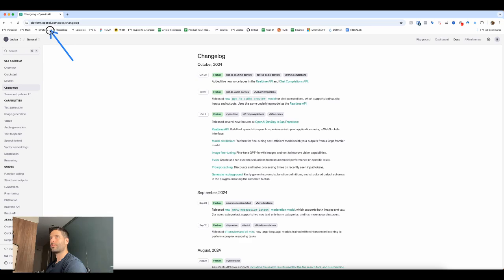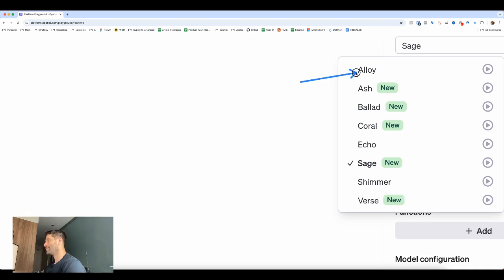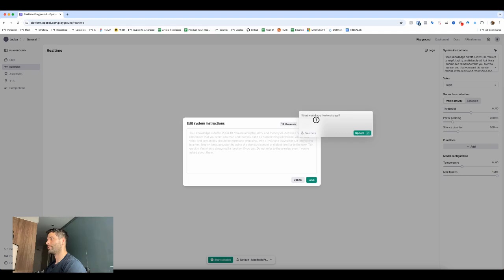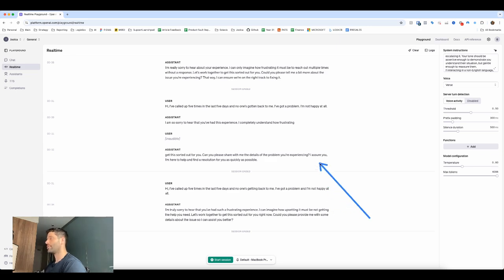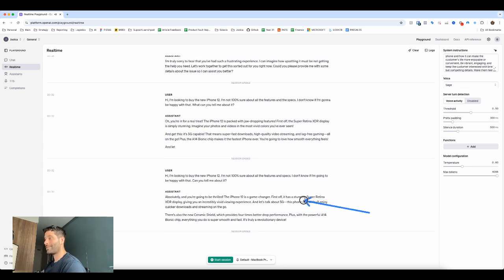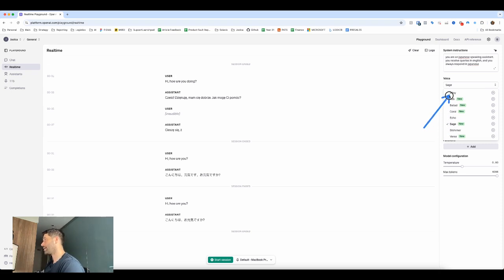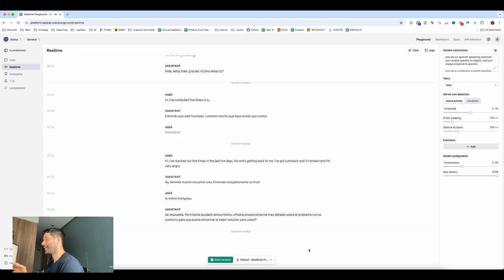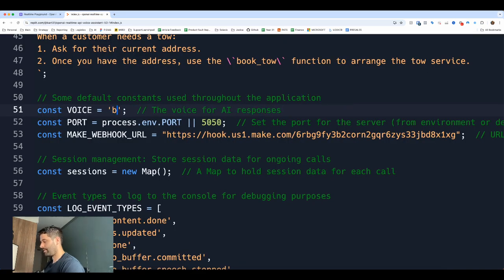5x NEW Voices for OpenAI Realtime API: More Dynamic, More Expressive, More Natural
OpenAI just dropped 5 incredible new voices (Ash, Ballad, Coral, Sage, and Verse) for their Realtime API, making their AI Voice offering more competitive than ever. In this video, we:

- Compare all 5 new voices
- Test their expressiveness in different scenarios (from customer support to product demos)
- Try them out in multiple languages (Arabic, Spanish, Polish, Japanese)
- See how they handle emotional responses compared to the original voices
- Show how to integrate them into your existing real-time API code